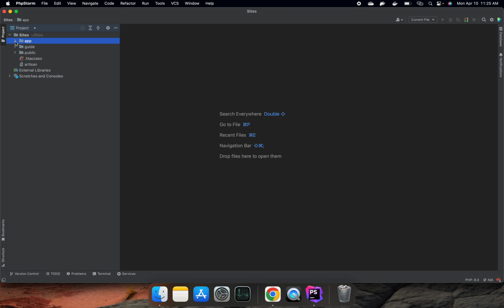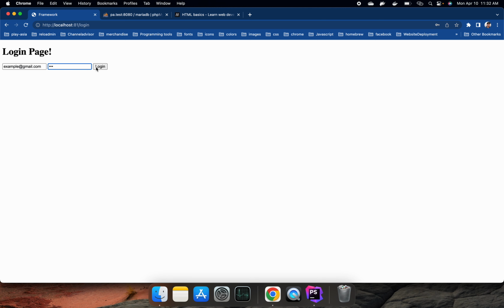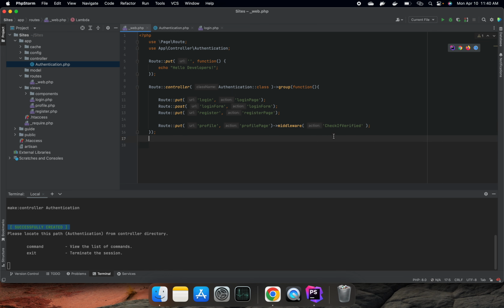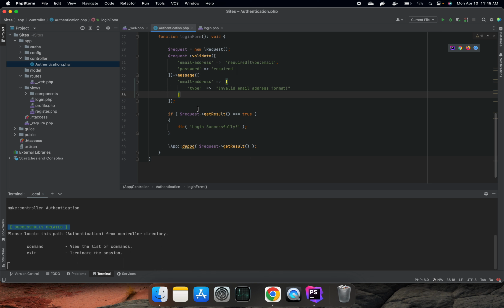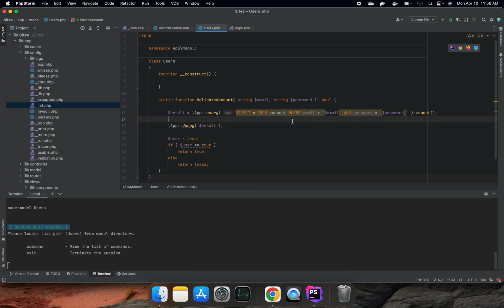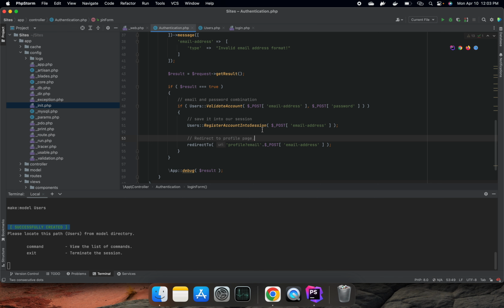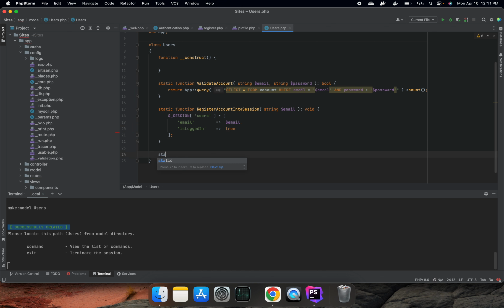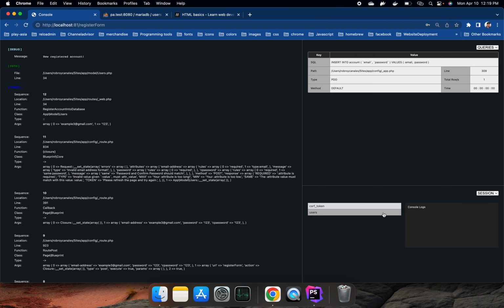CUSTOM FRAMEWORK ( LIKE LARAVEL )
I made a framework that is very similar to LARAVEL, purpose of this is to have a good experience in terms of building apps, and a good understanding of OOP.

If you love to see more about the functions I made, please click the LIKE button and when it reaches at least 500, I will make a tutorial of each fundamental I made.